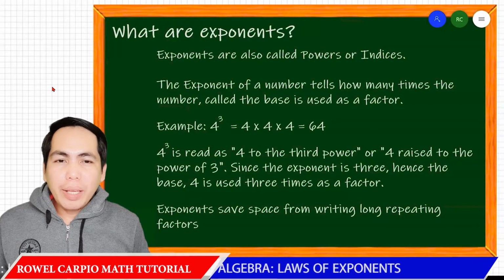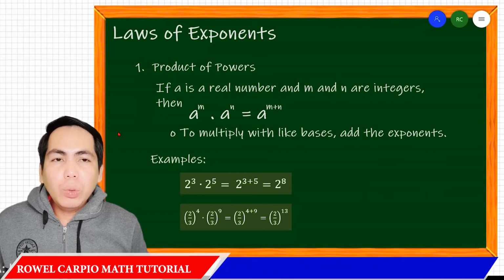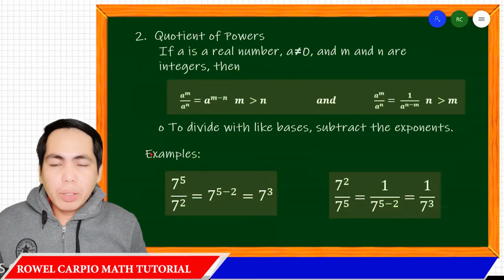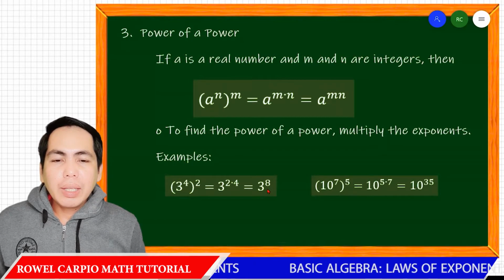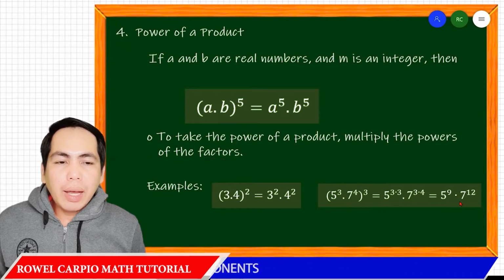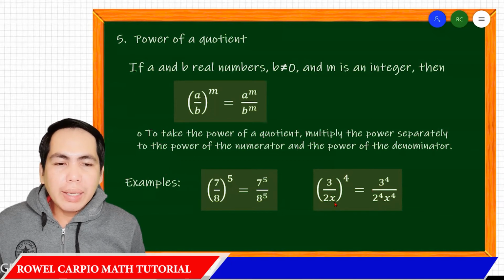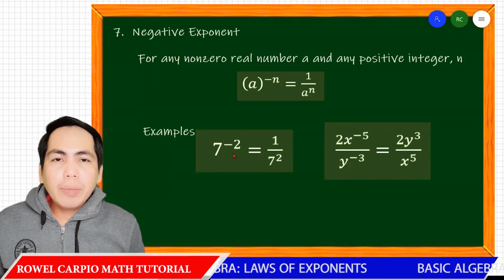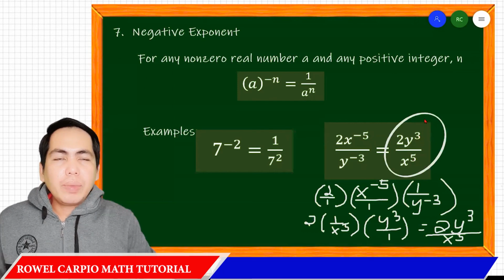BASIC ALGEBRA: LAWS OF EXPONENTS ǀ ROWEL CARPIO MATH TUTORIAL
In this video, I am presenting Basic Algebra: Laws of Exponents. The exponent of a number tells how many times the number is to be used as a factor. For example, four to the third power is simply 4 x 4 x 4, which is equal to 64. The laws of exponents are the rules that we need to follow when we perform basic operations on algebraic equations involving exponents.  Knowing the different laws of exponents can greatly help the learners in simplifying and  performing basic operations on algebraic equations.